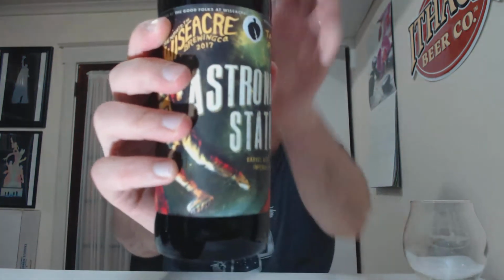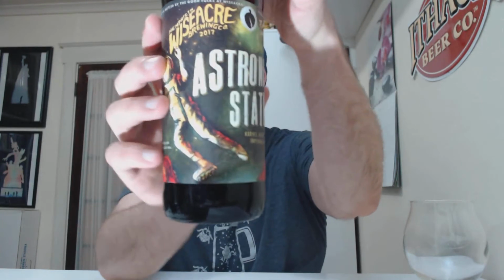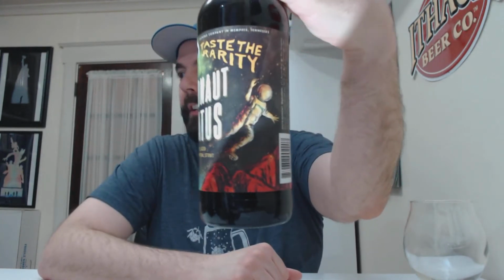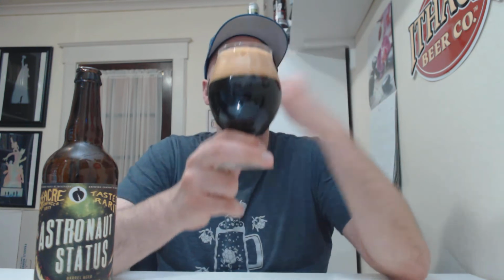Wiseacre Astronaut Status #377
Thanks again, Dusty!